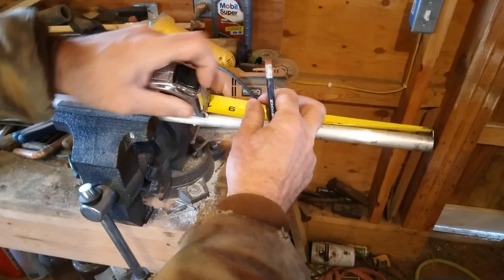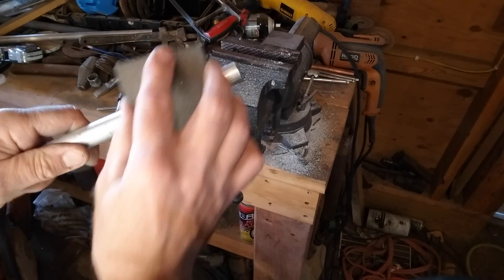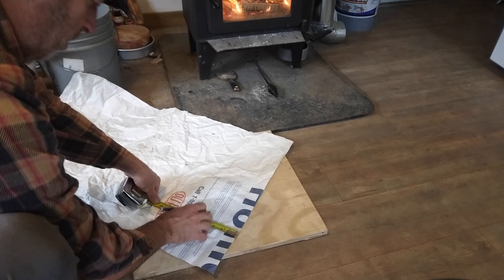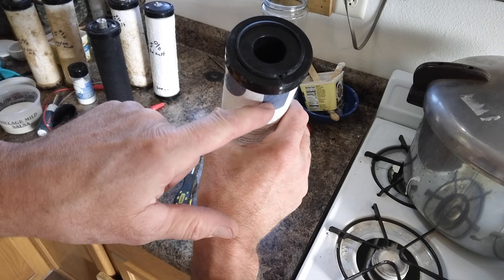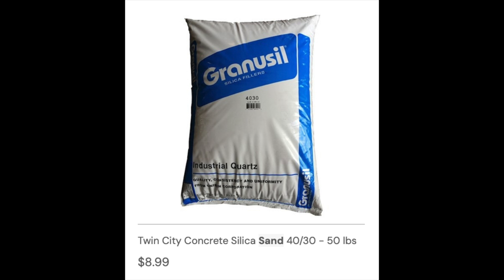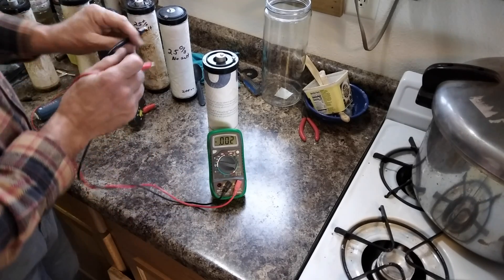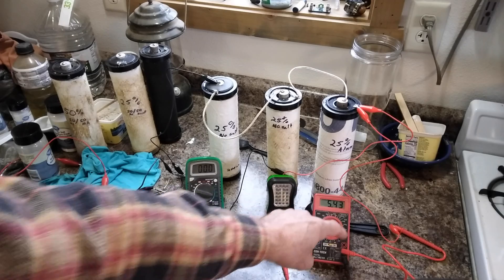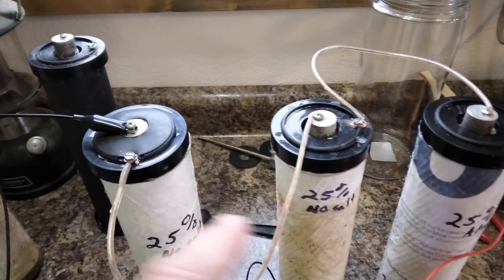How to build magnesium water filter batteries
Step by step directions for taking magnesium water heater anode rods & carbon block water filters, and fashioning them into batteries.